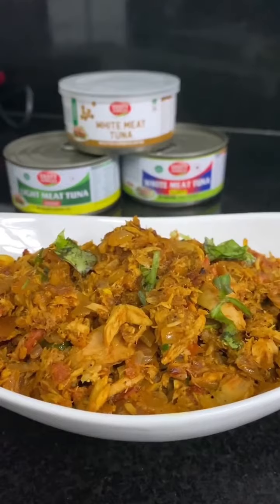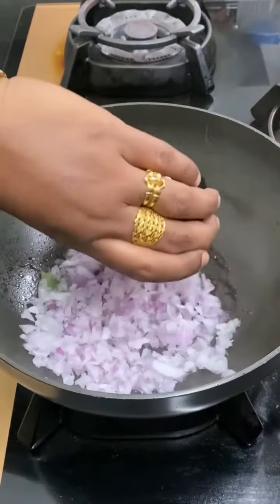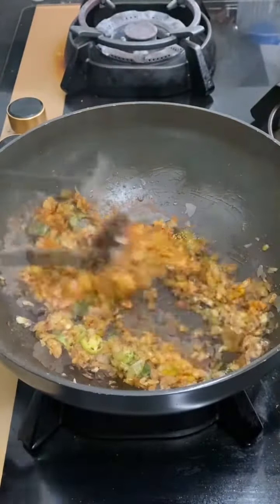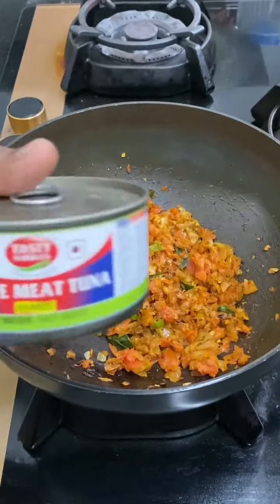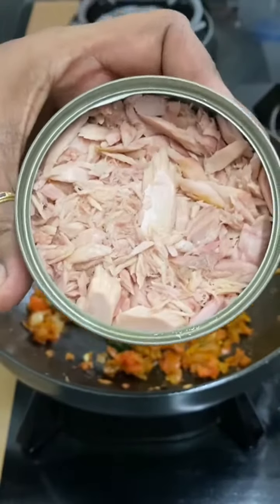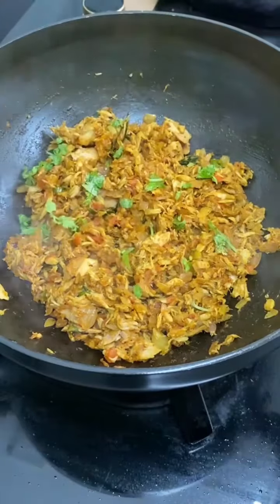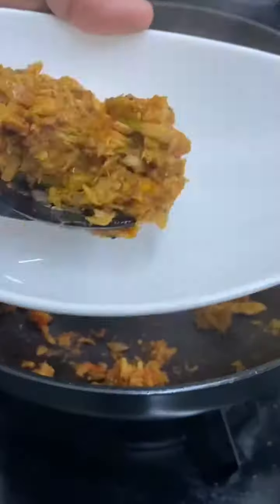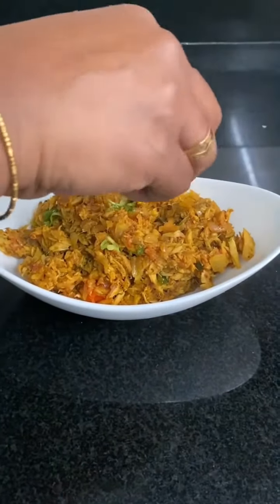Thank you Salus Kitchen | Tasty Nibbles